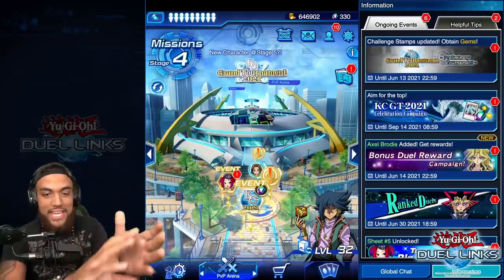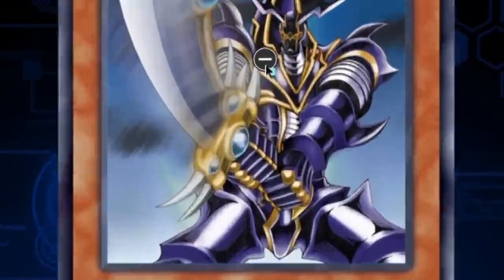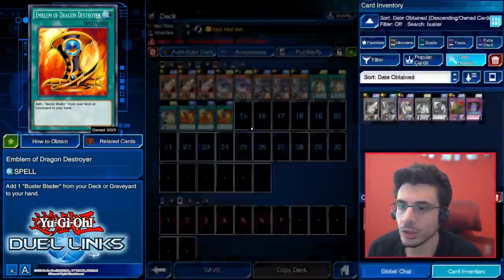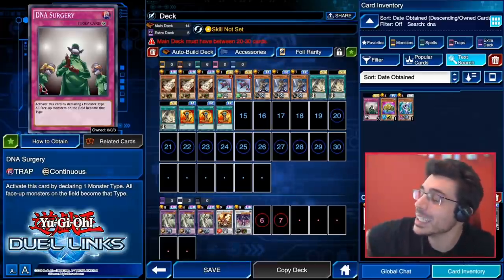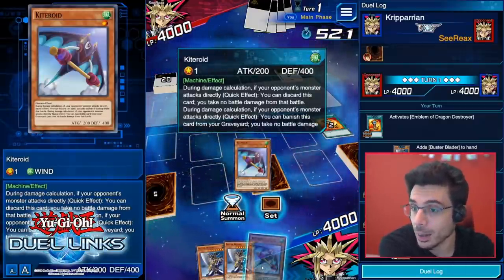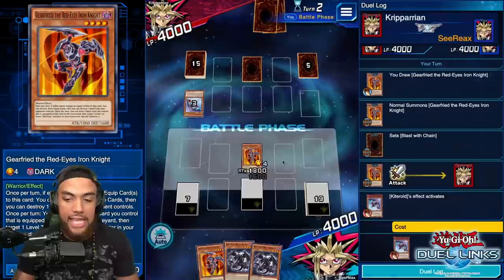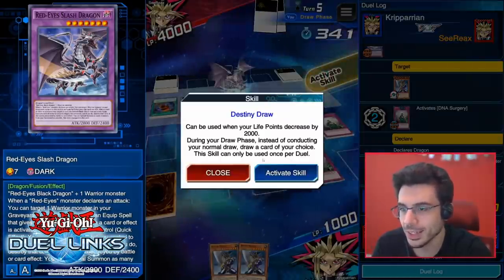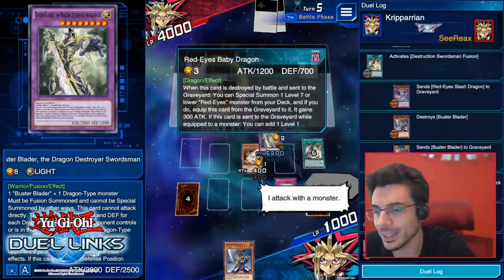SLAYING DRAGONS 🗡🔥 How To Play Yu-Gi-Oh! Duel Links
Teaching ChilledChaos the ways of Yu-Gi-Oh! Duel Links! Today we're making a Buster Blader, Dragon Destruction deck!

Thanks as always for the support. Drop a Like - Comment your favorite part - and Share all over to show your support!

Deion "SeeReax"